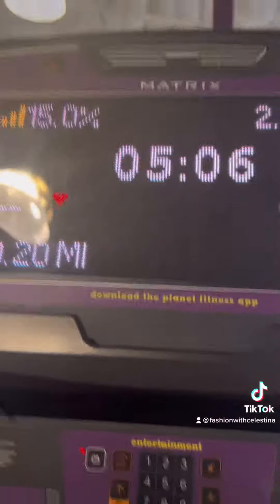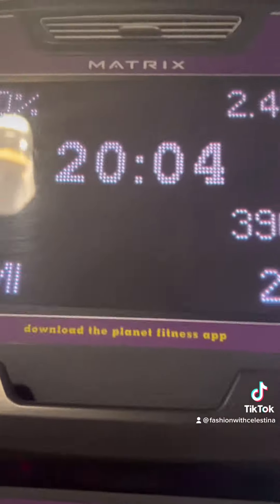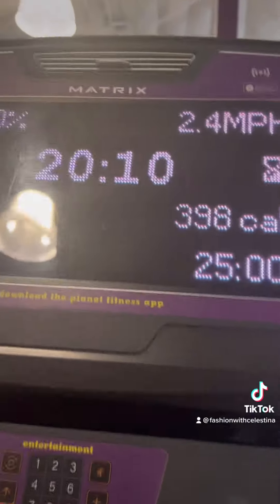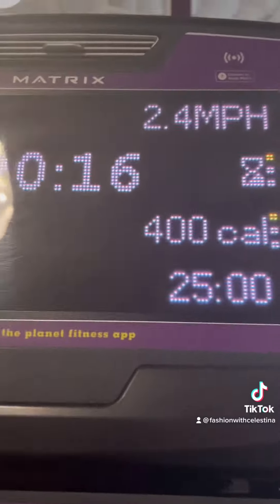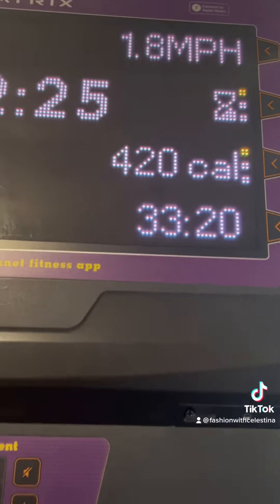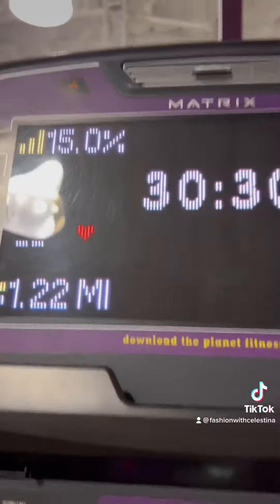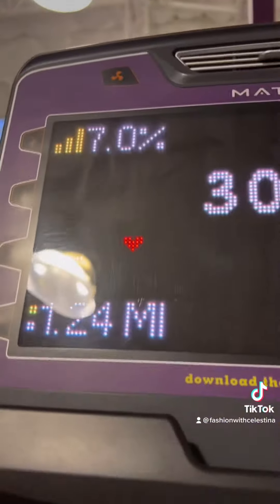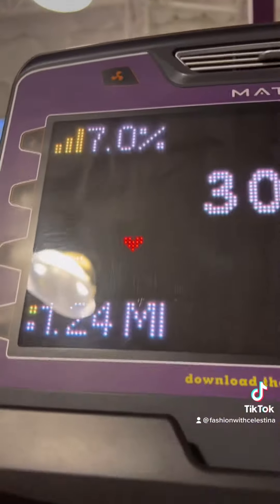My Gym Workout